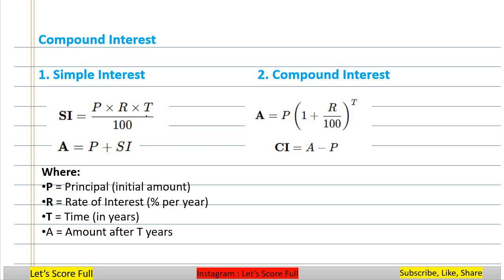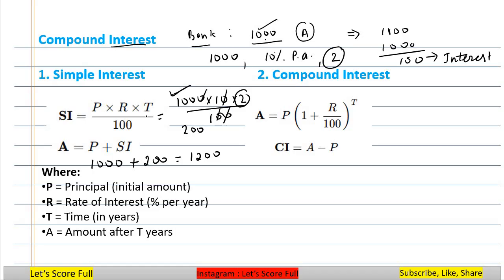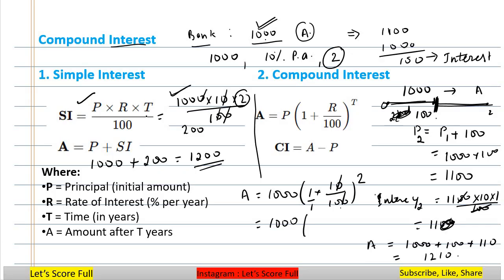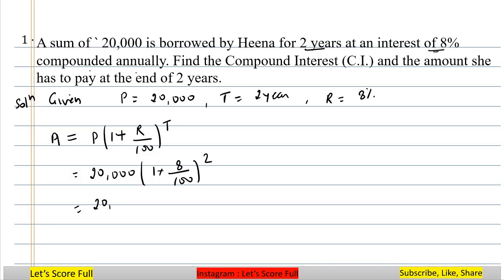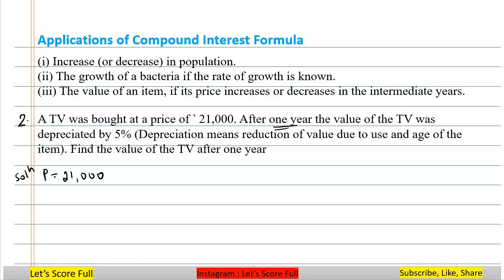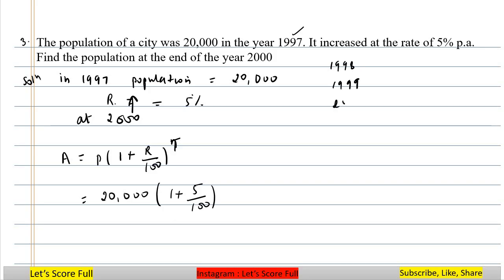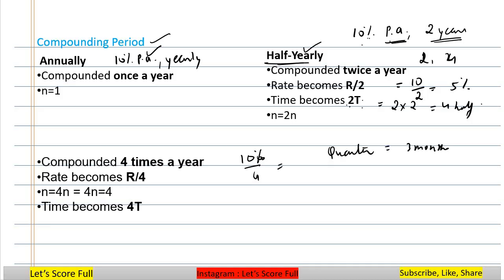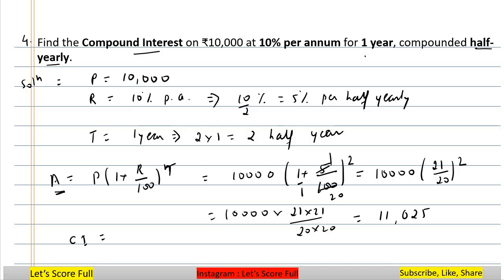C-7 Comparing Quantities Ex 7.3 Part 4 Compound Interest ,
Compound Interest is the interest calculated not only on the original principal but also on the interest earned in previous periods. It is often called “interest on interest” because the money keeps growing faster with time. Unlike simple interest, where growth is steady, compound interest increases in a multiplying pattern. This concept plays a crucial role in banking, investments, savings accounts, and loans. Understanding compound interest helps in making smart financial decisions and building long-term wealth effectively.